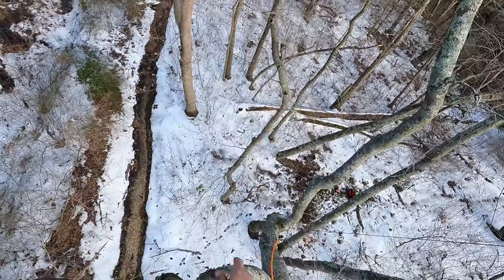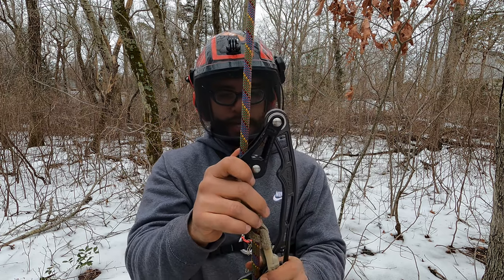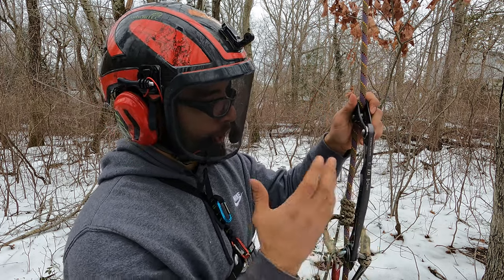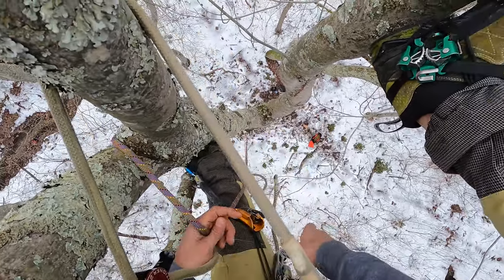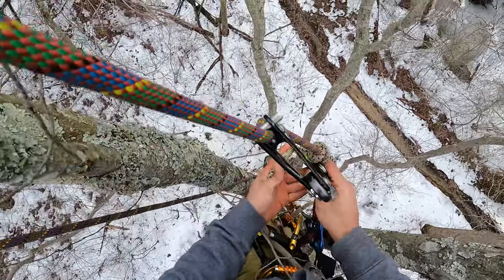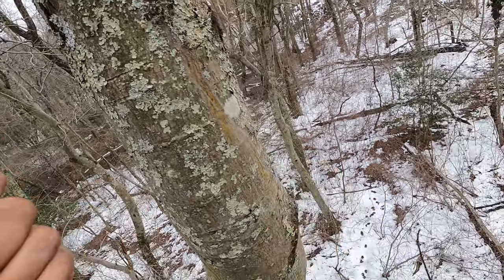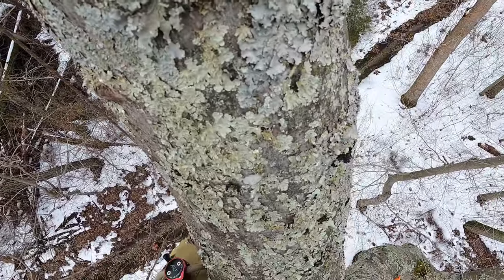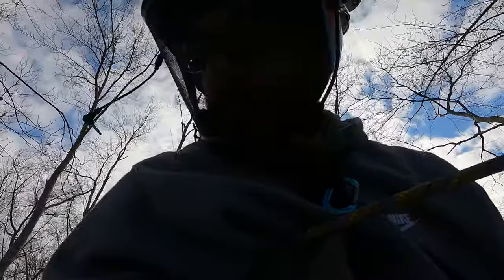Fusion Rope Wrench Tether Review Advantages Disadvantages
The equipment I've used:
Petzl Chicane
Petzl Zigzag